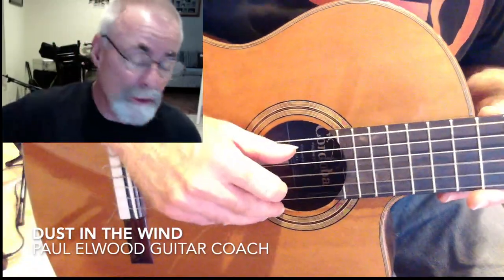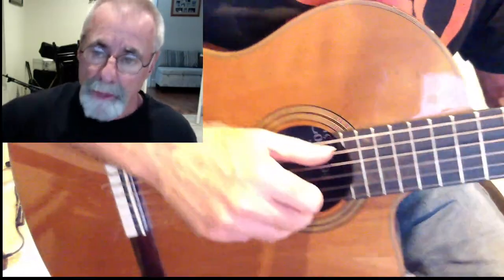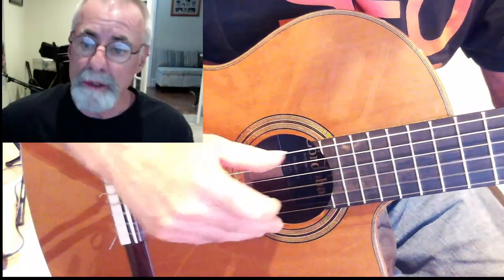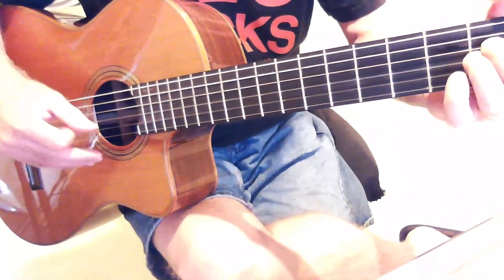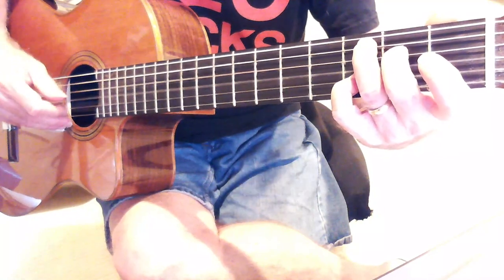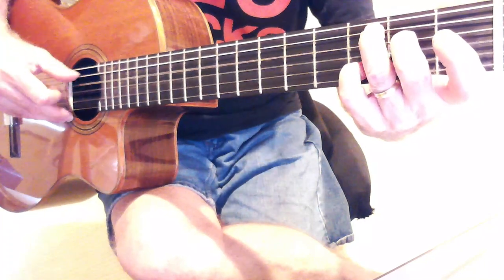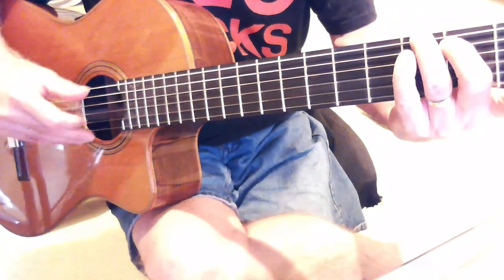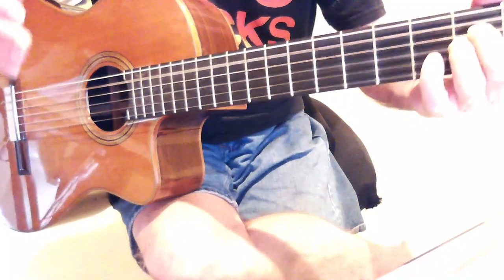Dust in the Wind: fingerstyle lesson from Paul Elwood, Guitar Coach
Demo Videos for technique, tools and generally, having fun playing guitar. This is a great tune to get your feet wet with alternating picking!